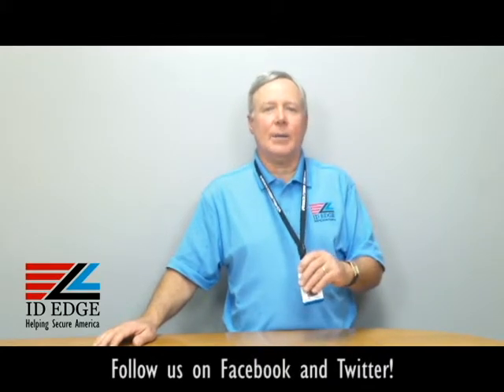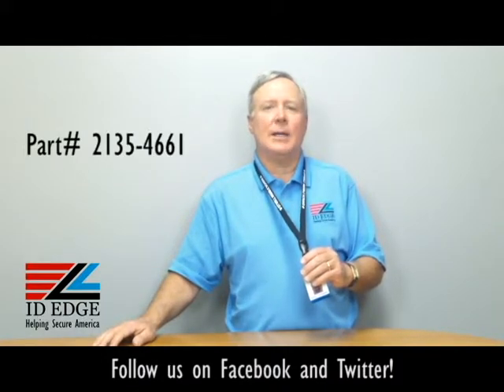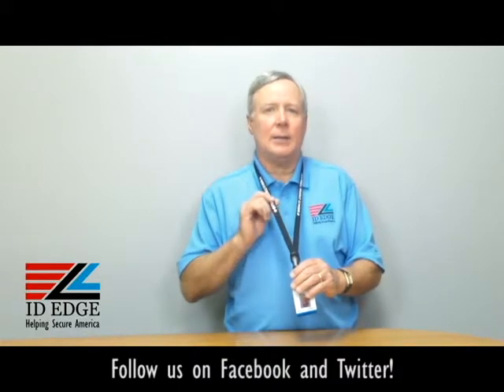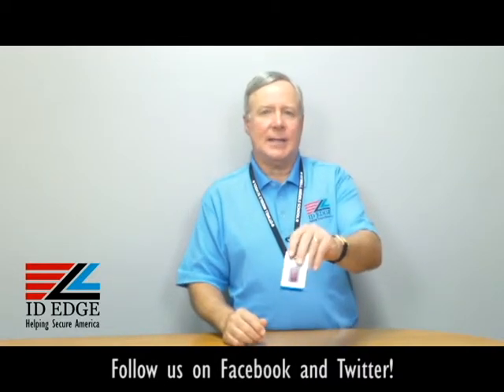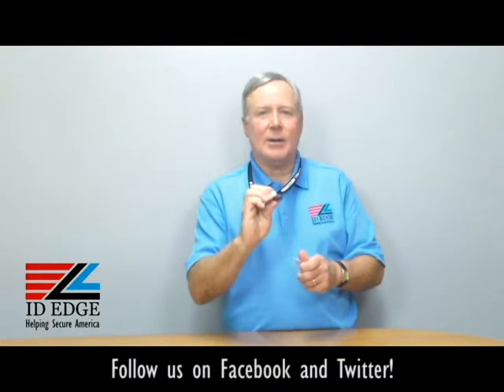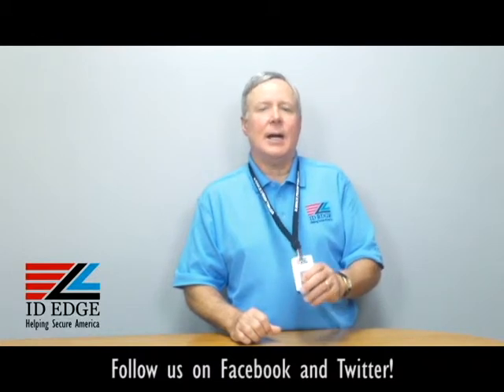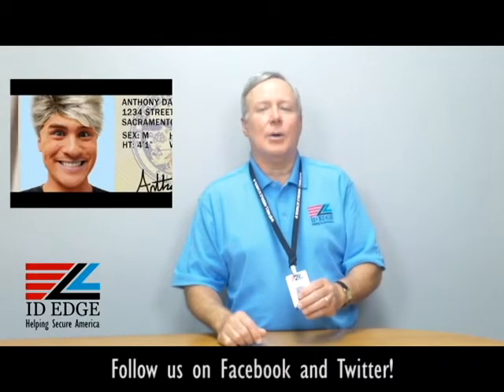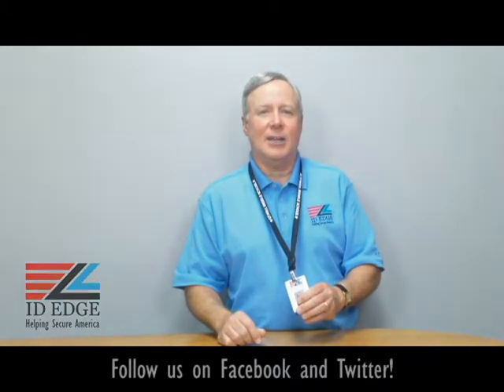Black Customizable DTACH Lanyard | ID Printer Systems | Security Cards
Need a comfortable lanyard that features a DTACH so you can easily remove your security card to scan it across a reader? Then this black customizable lanyard is for you. It can be customized with your business name, logo, etc. and will keep ID badges accessible and visible. It also features a bull-dog clip for securely attaching security cards.